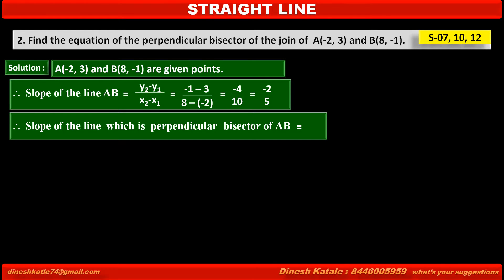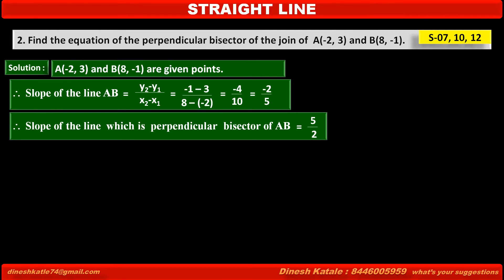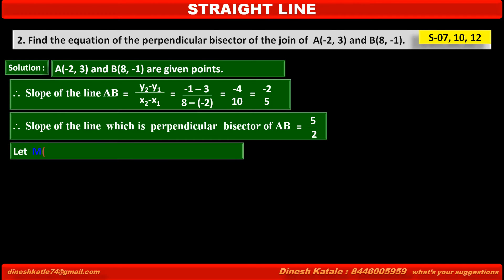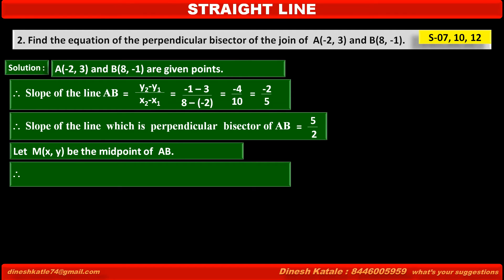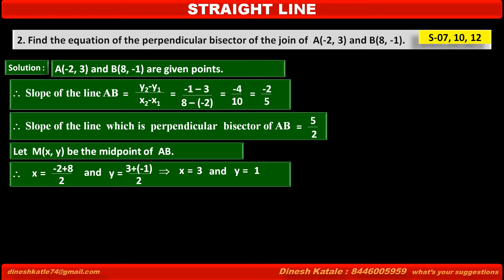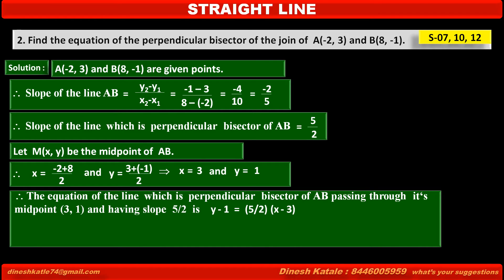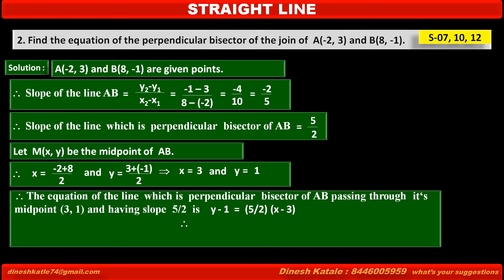2. Find equation of line which is perpendicular bisector of line joining A(-2, 3) and B(8, -1).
Equation of a line : Solved Problem
Useful for Class 10, Class 11, Class 12, Diploma sem1 Engineering